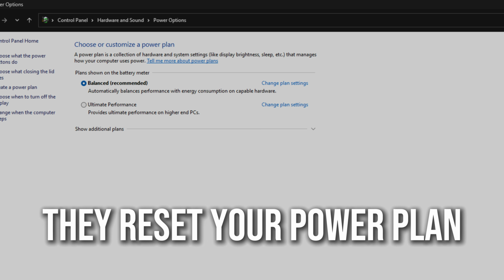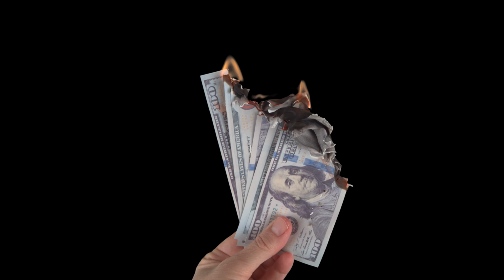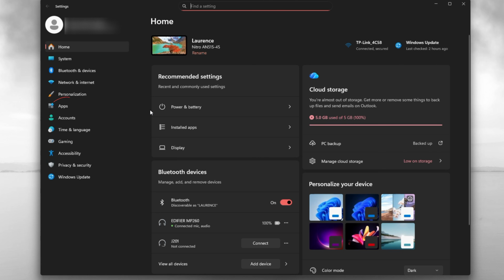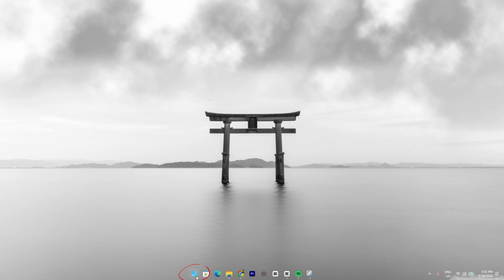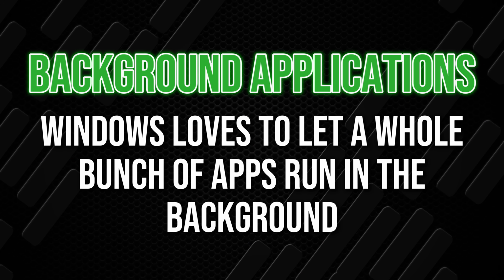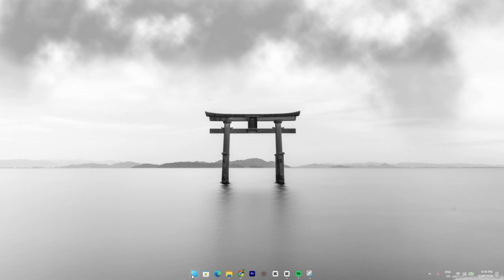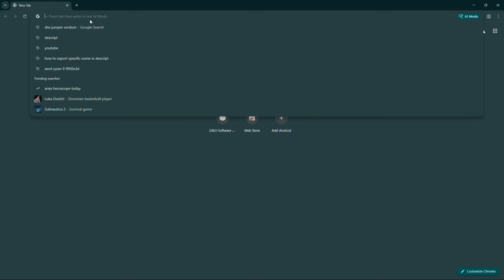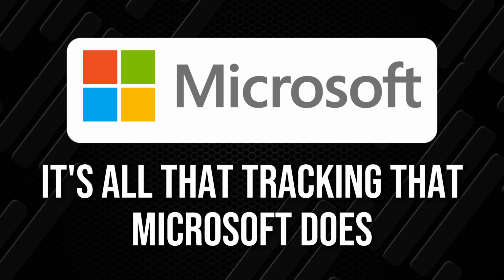After a Windows Update, Performance Traders Must Check This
Windows updates don’t just add features — they quietly reset key settings on your trading computer.

In this video, Eddie Z shows you what Windows updates change behind the scenes — and the exact settings you need to check after every update to keep your trading computer running fast and stable.

If your system suddenly feels “off,” slower, or less responsive after an update… this is likely why.

We cover:
• Power mode reset
• OneDrive and background sync
• Diagnostics & feedback settings
• Background apps turning back on
• Widgets, Copilot, and hidden resource usage
• O&O ShutUp10++ changes after updates

Most traders never realize these settings get turned back on — until their platform starts lagging during fast market conditions.

Timestamps
00:00 Windows updates are sabotaging your trades
00:32 Why updates reset your settings (and you don’t notice)
01:18 The hidden performance problem after updates
02:05 Check this first: Power mode
02:55 OneDrive & background syncing issues
03:45 Diagnostics & feedback settings
04:25 Background apps turning back on
05:05 Widgets, Copilot, and hidden resource drain
05:55 O&O ShutUp10++ changes after updates
06:45 How to test if your system is actually fast enough
07:20 Final thoughts: don’t let updates cost you trades

If you want a deeper breakdown of what actually matters in a trading computer, grab the free guide below: